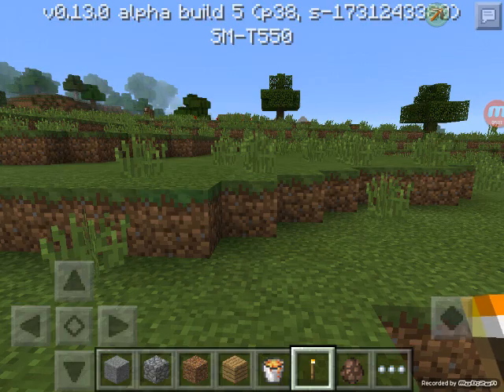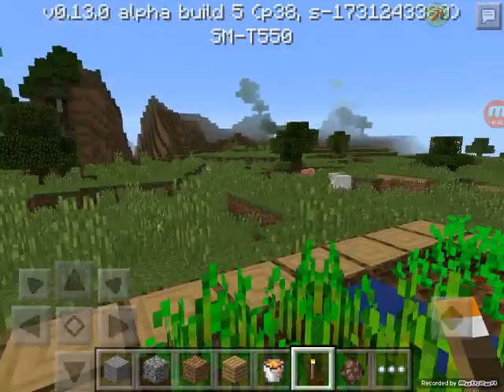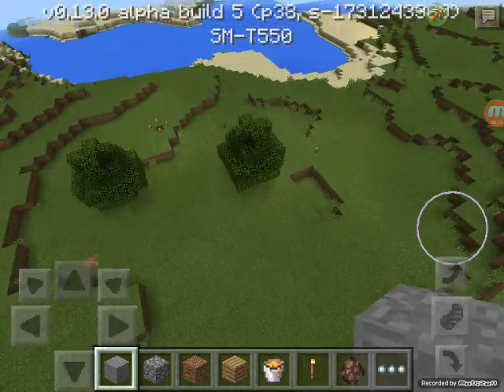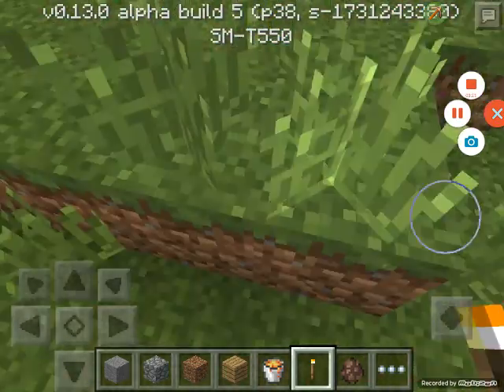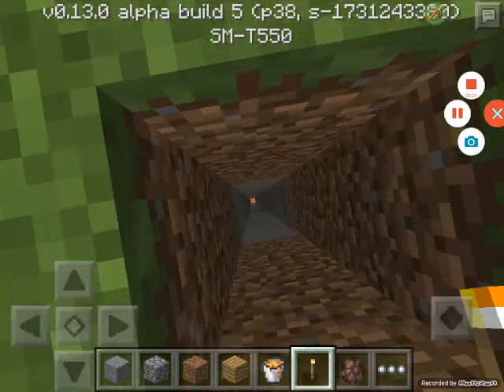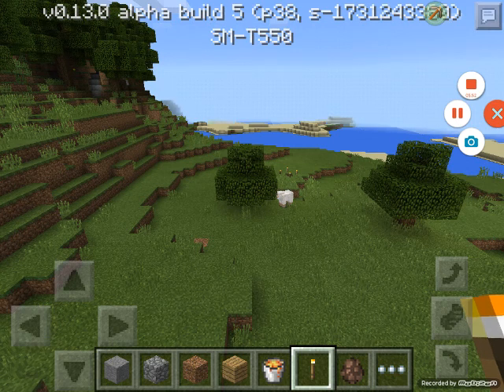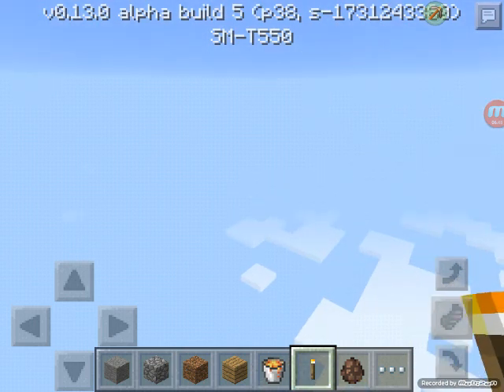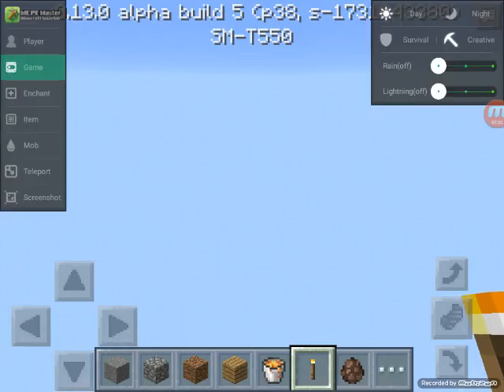The Four Spheres